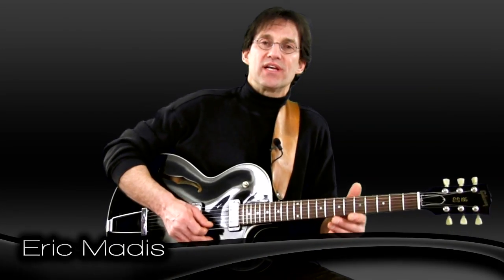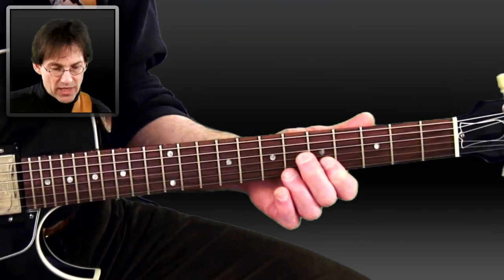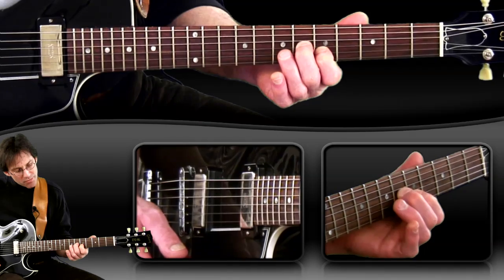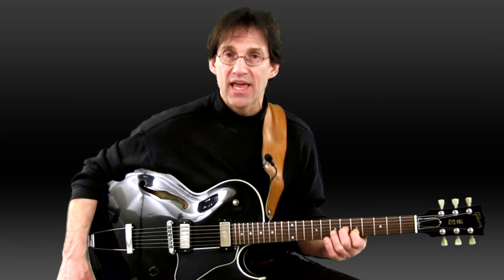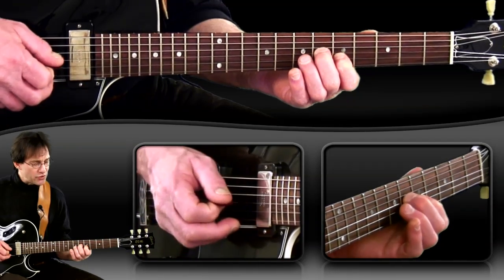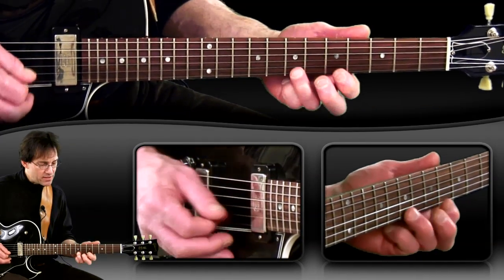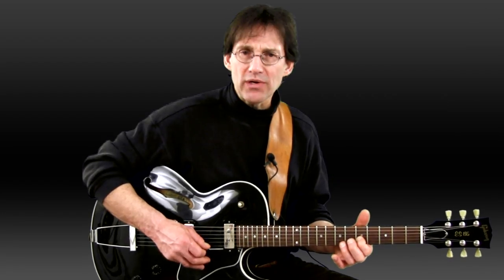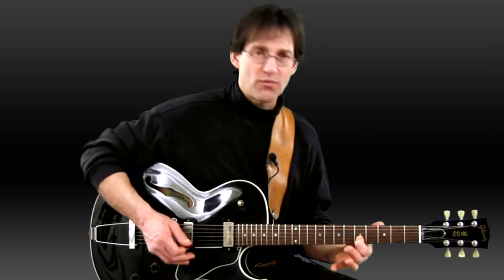Blues Lick by Lightnin' Hopkins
In this video JamPlay.com instructor, Eric Madis, teaches how to play a classic lick by the great blues player Lightnin' Hopkins.